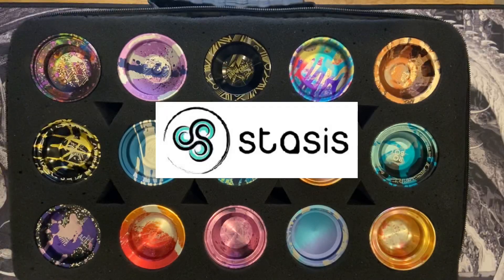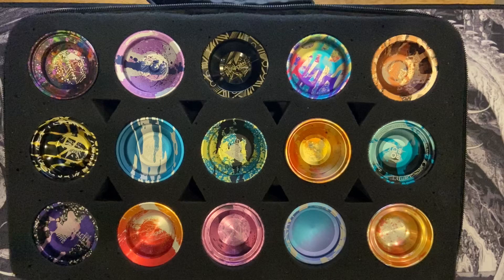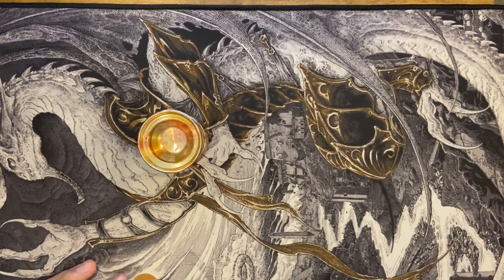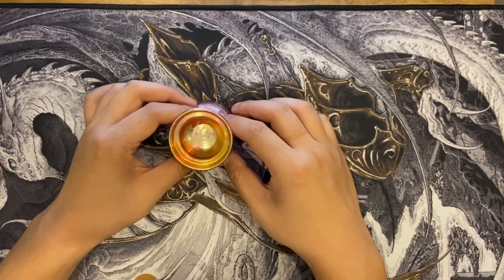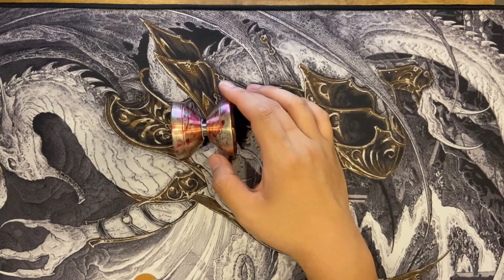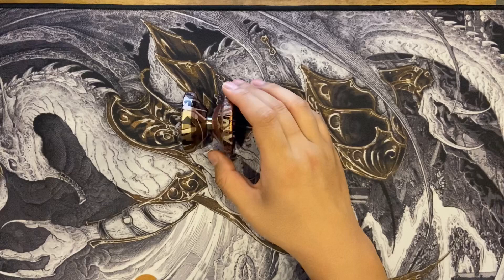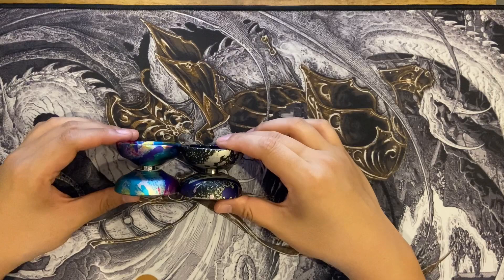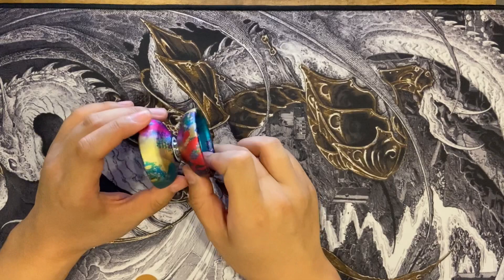C3 Yo-yos Mega Review: Aluminums